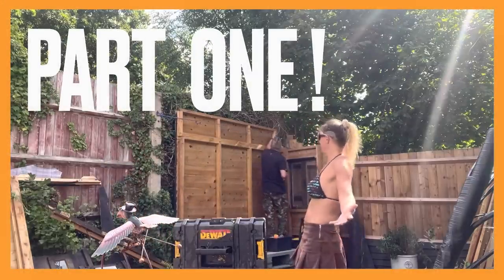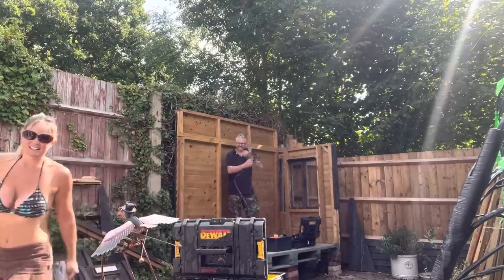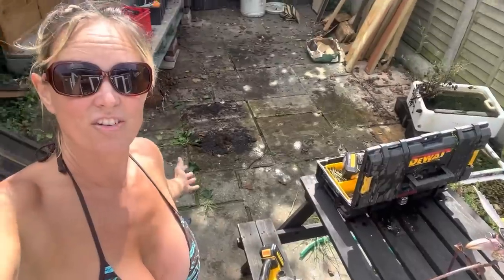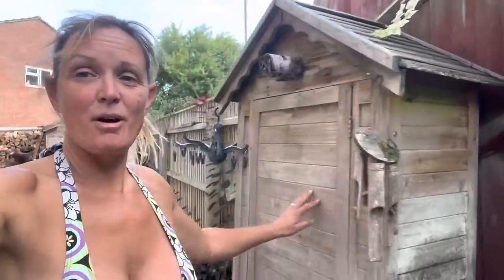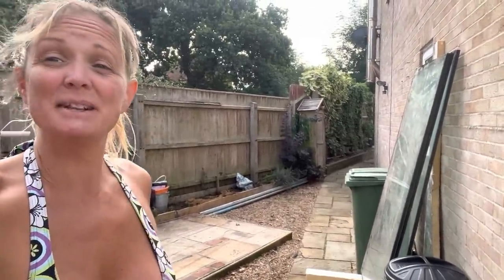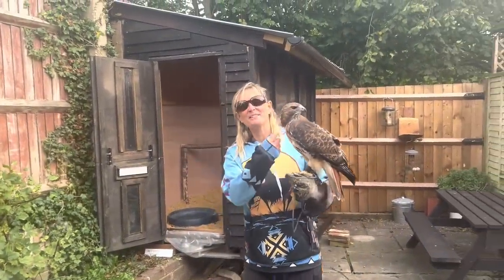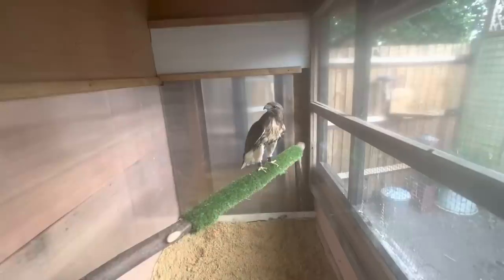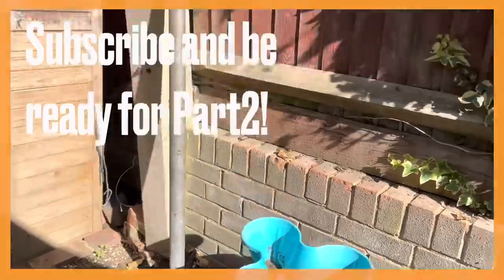selfsufficient in a semi, building aviary and coping a bird of preys’ beak @ravenwoolfe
My little 2 bed semi home had a lovely little garden. I am aiming to grow as MICH food as I can in the little space.

Building an aviary for Peeper my red tail hawk!

Coping (trimming) Peepers beak